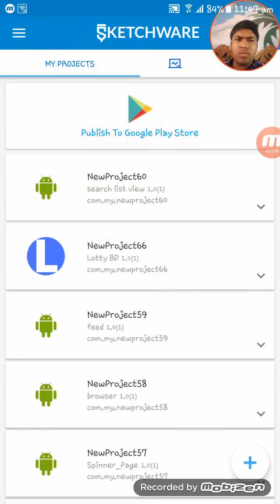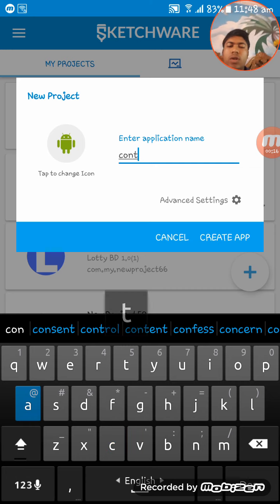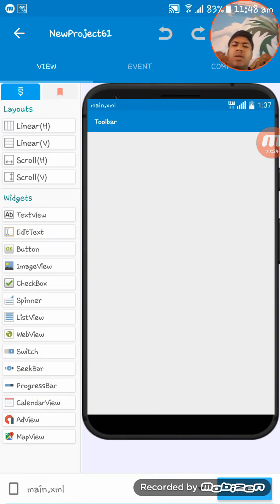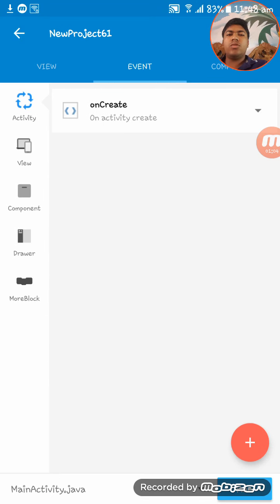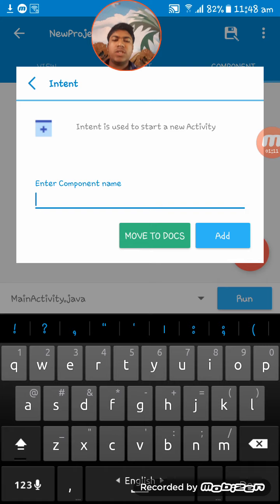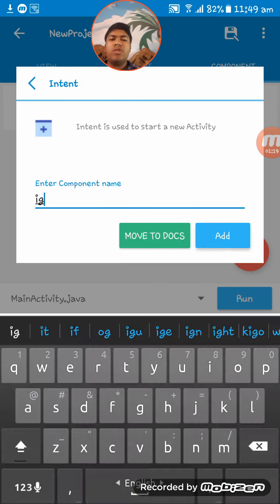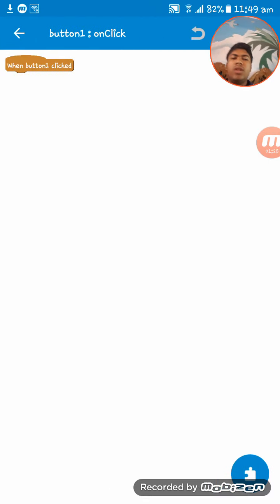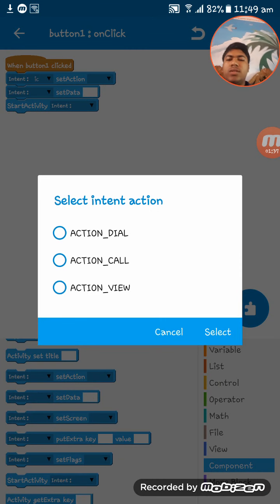Open gallery and contacts in sketchware.....tutorial #80|||Dakat studio